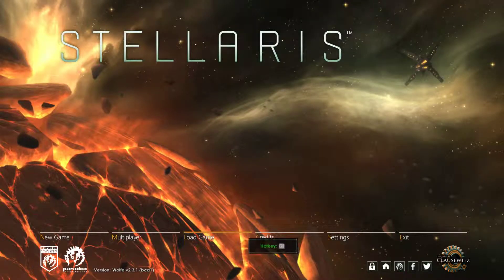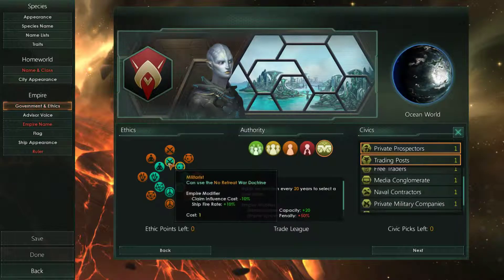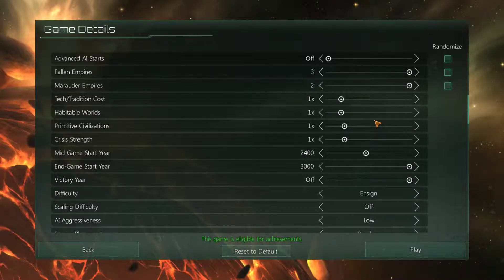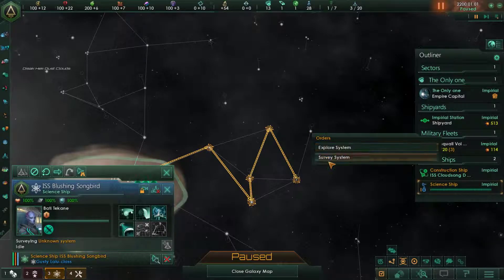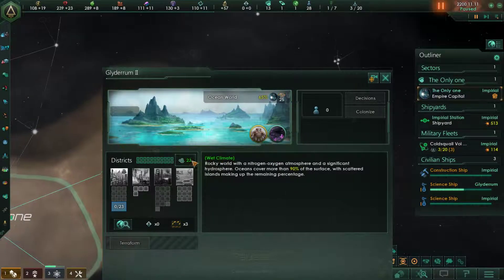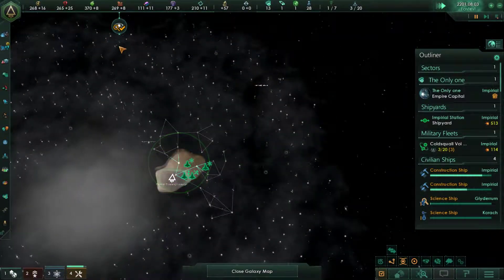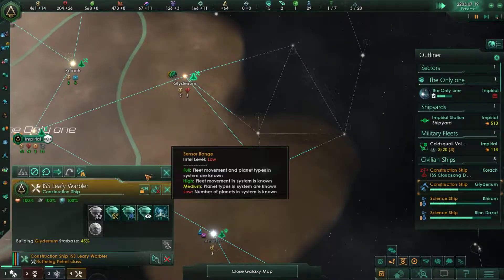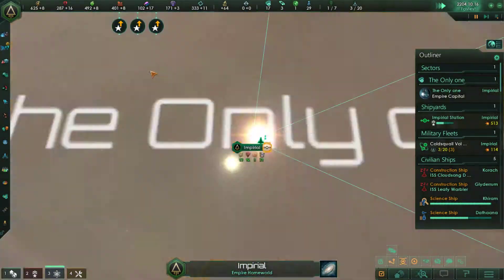Isolationist Run ep1 Stellaris